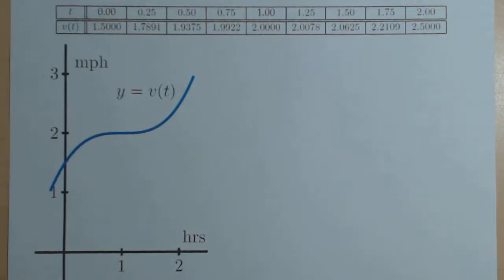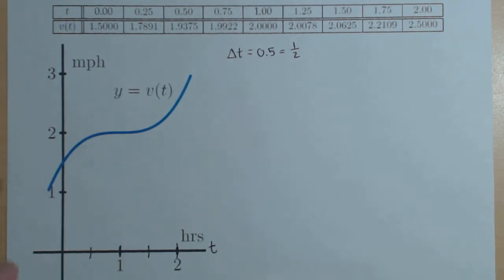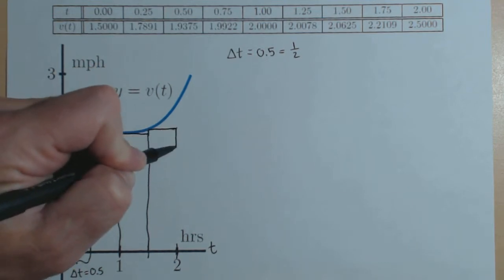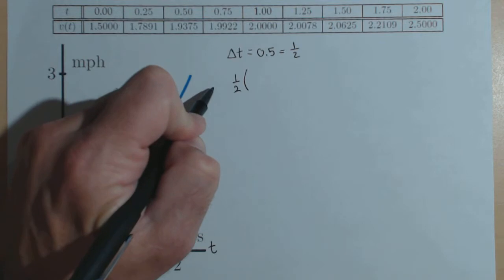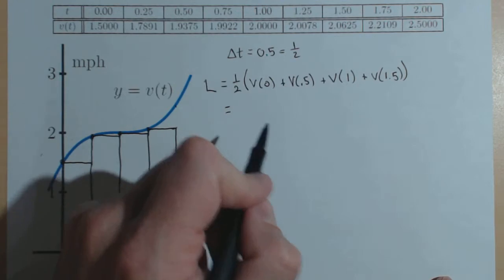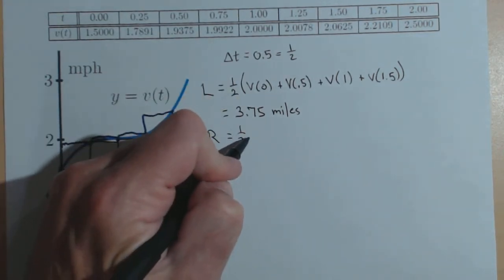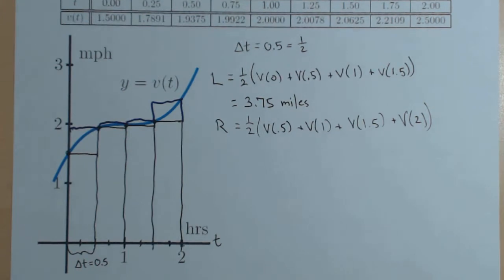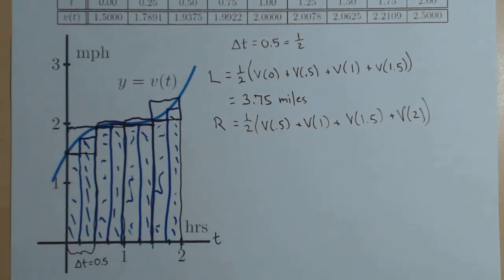Activity 4.1 a b